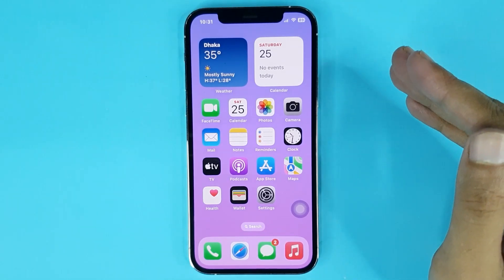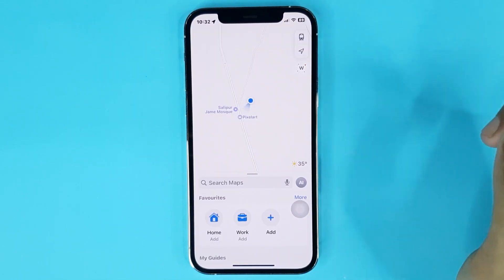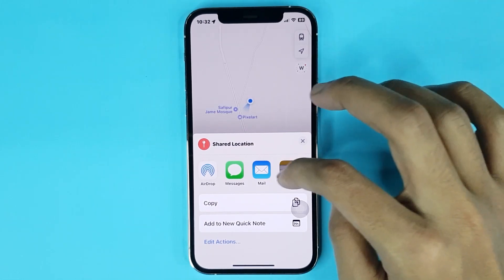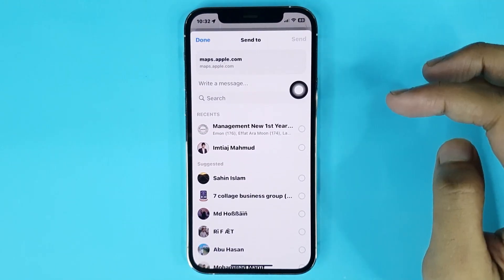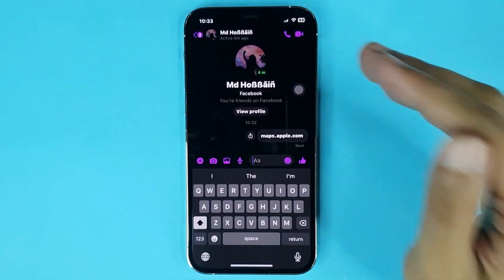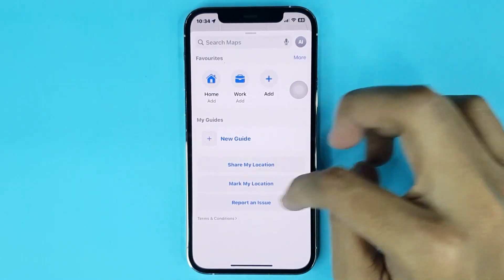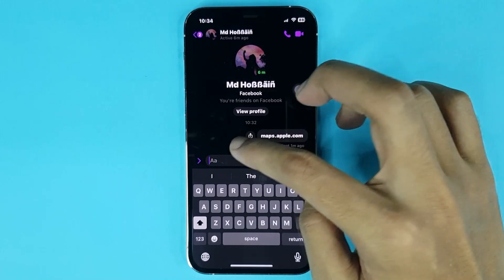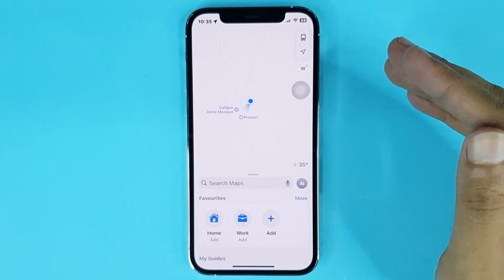How to Share Location on iPhone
A quick guide to share location in your iPhone.